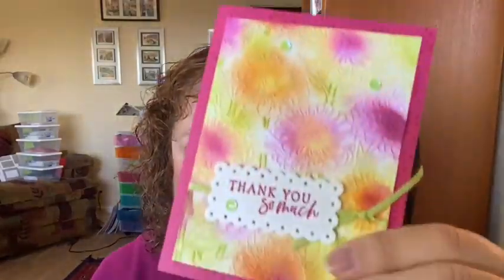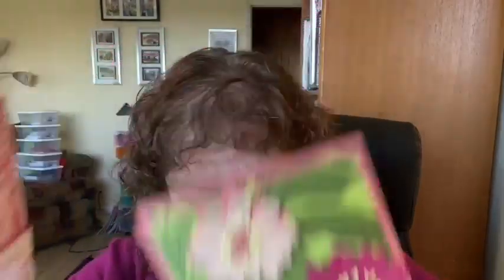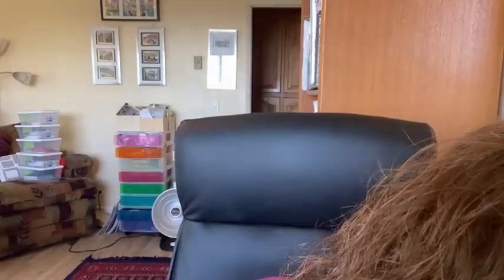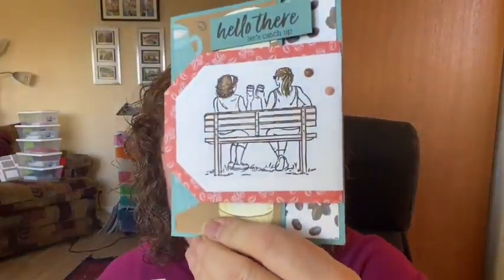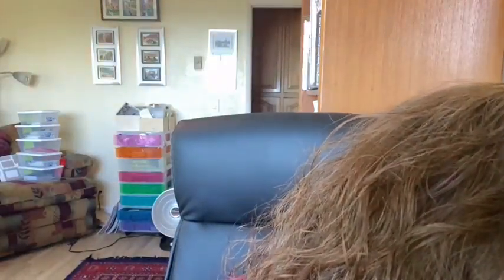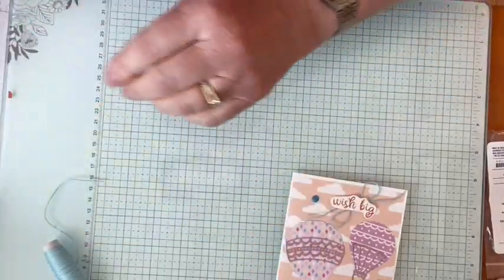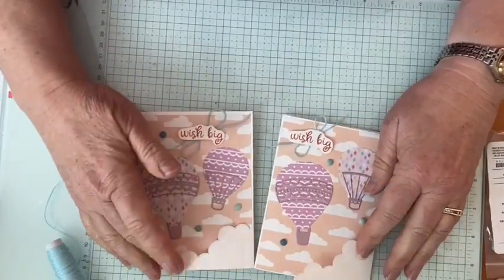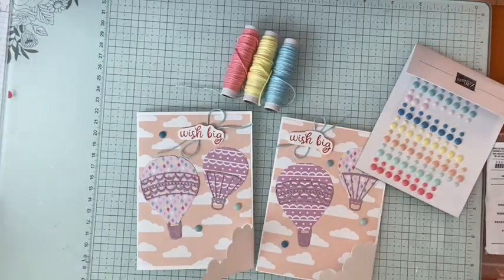Hot Air Balloon Fun Fold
We will make a fun-fold card using the Stampin' Up Hot Air Balloon bundle and coordinating products.